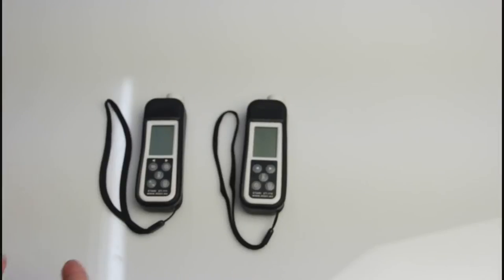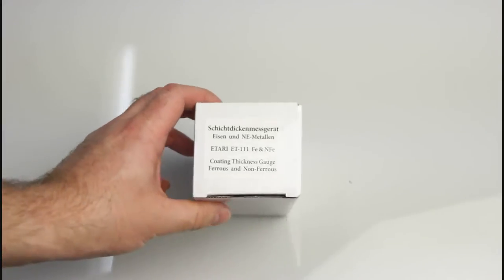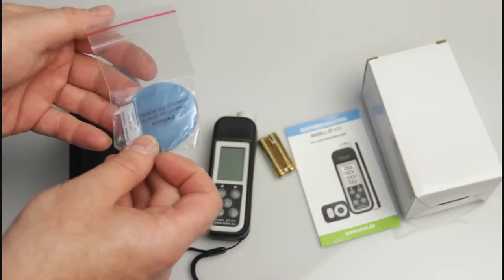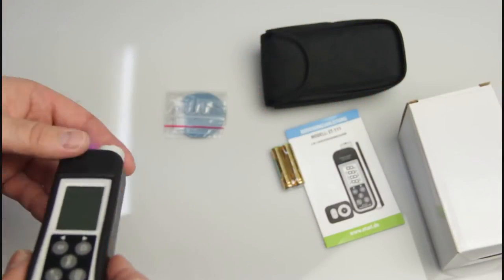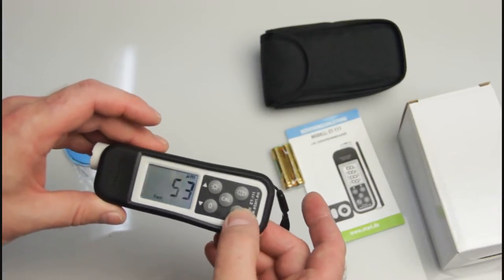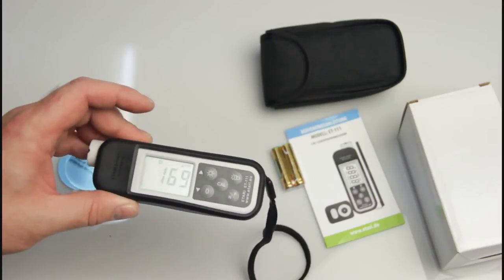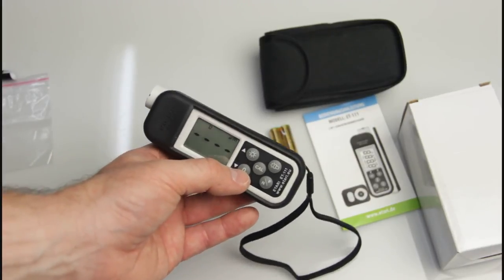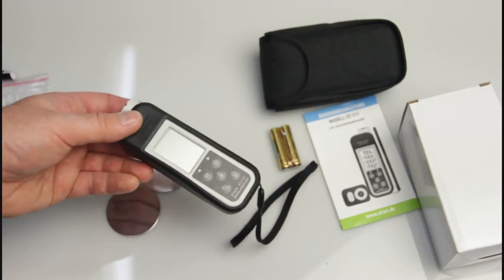Coating Thickness Gauge ET 111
In this video you can find all information about the Coating Thickness Gauge ET 111 , like the calibration and all other functions of this gauge. For more information and orders please go